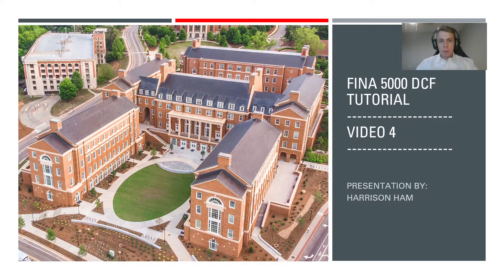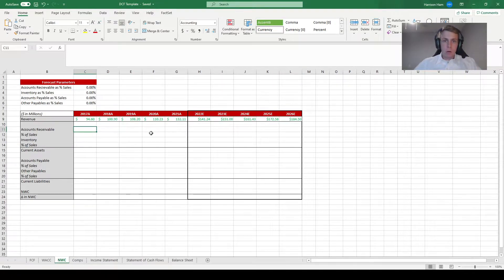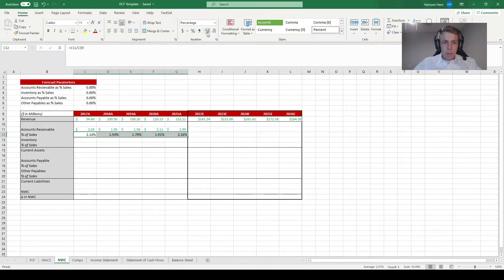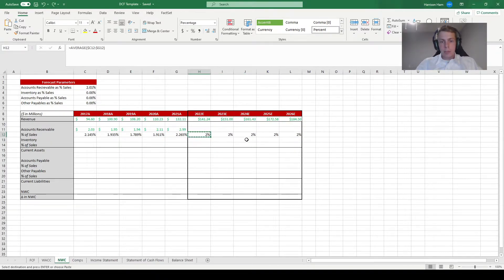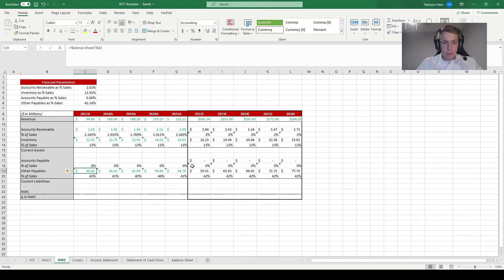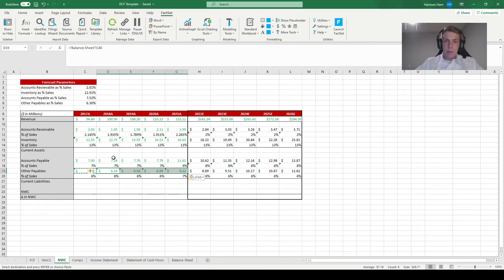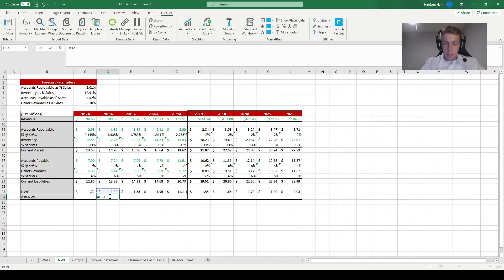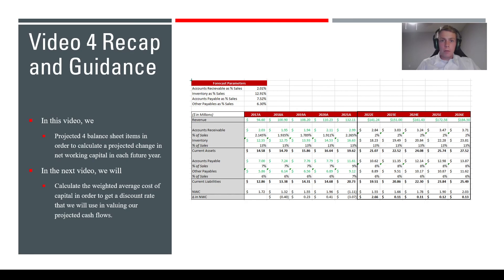FINA 5000 DCF Tutorial Video 4 Projecting Net Working Capital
This is the fourth video in the UGA FINA 5000 DCF Tutorial Series. In this video, you will learn how to fill in the net working capital portion of the DCF model by projecting with historical averages.